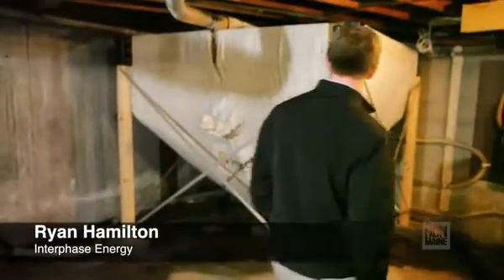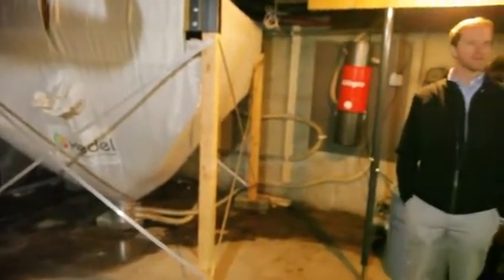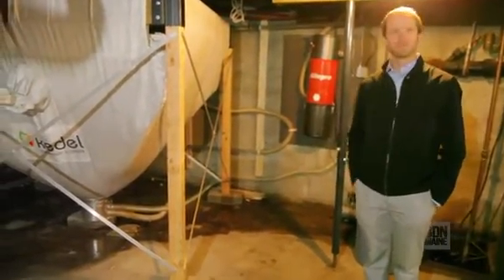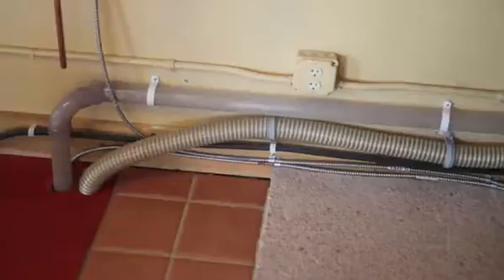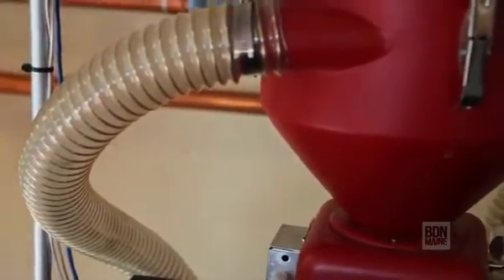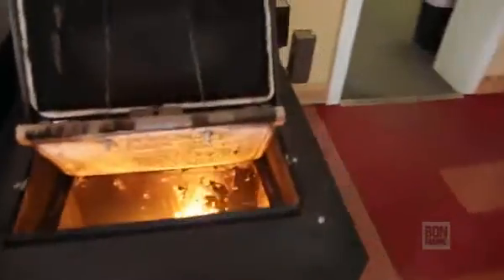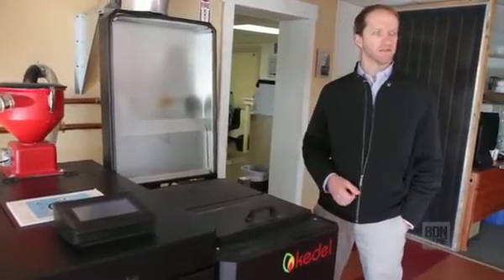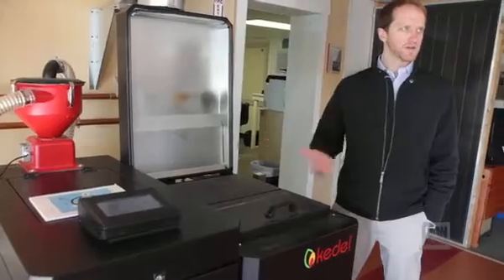Interphase Energy shows off high-tech wood pellet boiler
Ryan Hamilton of Interphase Energy shows off a high-tech wood pellet boiler — which is different than a pellet stove — that his company imports from Denmark.